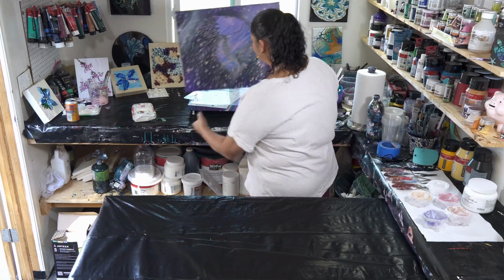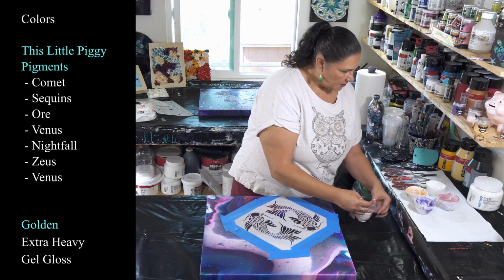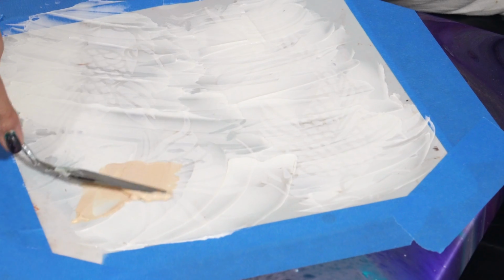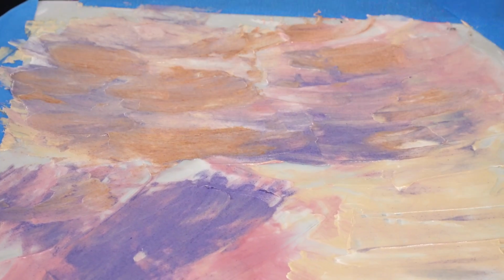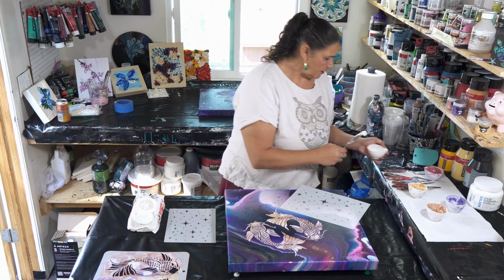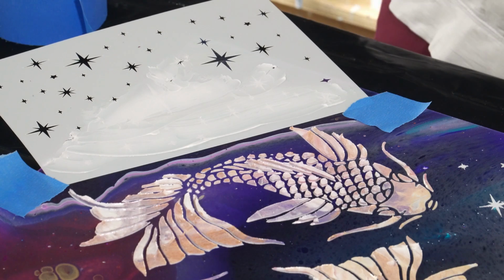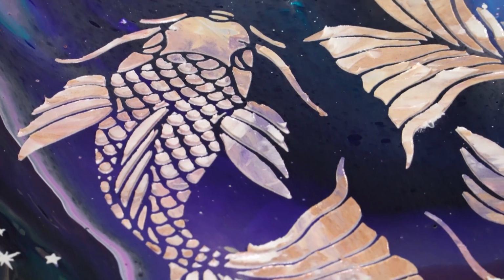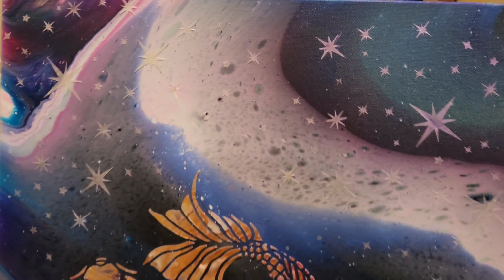Cosmic Koi 💫 Gorgeous Sparkling Koi with This Little Piggy Pigments!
Hello my Beautiful People! Welcome back to the garden! I'm very excited to share today's art with you, this one is so much fun! I am using one of my favorite stencils, a pair of swimming Koi, on a 20x20 Flip cup pour that I did a few months ago.

I'm really enjoying using different stencils on some of the pours I have done previously that were good but needed a little something extra, like some Sparkles! Adding a stencil can totally enhance and take a pour to the next level by adding dimension and texture and another layer of color and sparkle to your art.. and it's lot of fun!

Tonight I am using This Little Piggy pigments and Golden's Extra Heavy Gloss Gel.  The Gloss Gel dries very shiny and clear, making it the perfect vehicle to use these gorgeous pigments!  You can find This Little Piggy pigments only

Colors

Pigments
 - Comet
 - Sequins
 - Ore
 - Venus
 - Nightfall
 - Zeus
 - Venus

Golden
Extra Heavy Gel Gloss

I got the Koi stencil from Amazon.

I am teaching at Fluid Art Boutique in beautiful Delray Beach, Florida on October 8-10, 2022. One of the classes is a Sparkling Stencils Class. I have decided to offer this class as a one and a half hour class, instead of 3 hours, and it's half the price as well.  We will practice and play on some small wood panels and then create a bigger piece with layered stencils and gorgeous shimmering colors.  You are also welcome to bring a piece of your own artwork and I will help you enhance it with a stencil. I will teach you tips to choosing the best pour for your stencil and discuss some secrets of success for enhancing your artwork in a really beautiful, different way. I am bringing a large selection of stencils and This Little Piggy pigments in a wide array of colors for you to practice and play with. This is going to be a lot of fun! If you are new to Fluid Art this is a great way to learn about composition and different techniques, in an easy going relaxed environment.
I am only teaching one stencil class and space is limited so get your tickets today!

I am also teaching a Big Canvas Class,  a Splendid Split Cup class,  and a 3D Texture Painting Class! Classes are filling up fast!

Thank you all so much being here with me today! I hope you will try a stencil or two, and post your results on my art page on Facebook,  Mina Villegas Art! I would love to see what you've created!